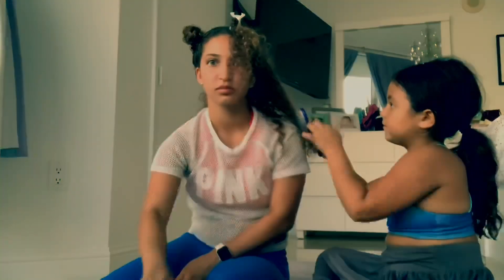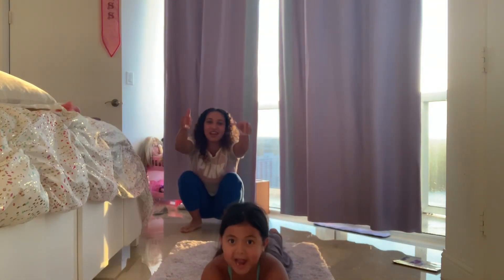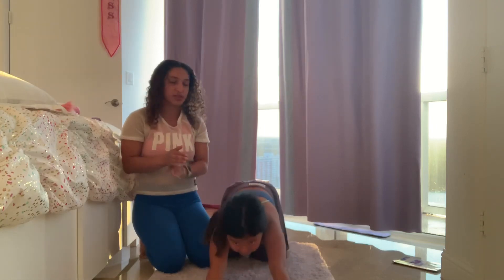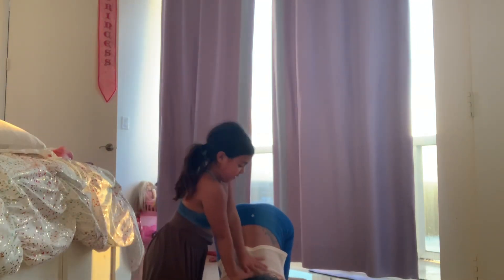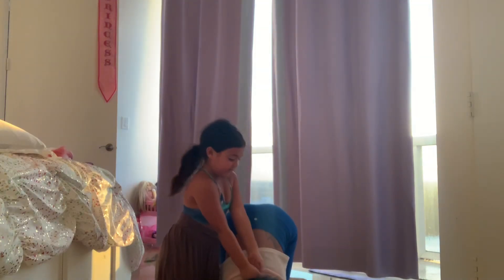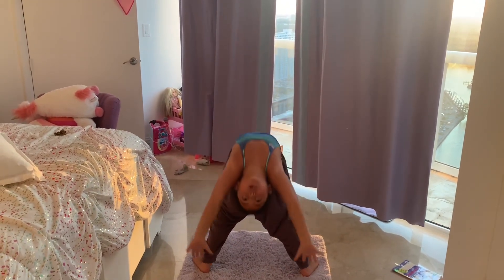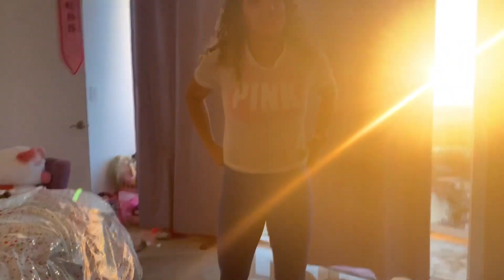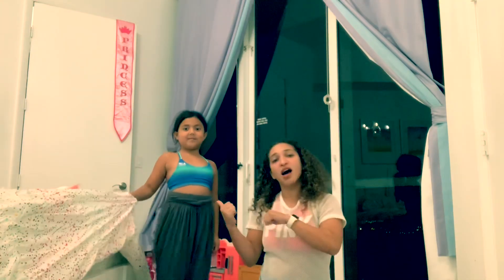Babysitting Sofia & Doing gymnastic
Hey guys i know i haven’t posted in awhile, but i promise i will be uploading 3 videos per week !!!
So here i am babysitting Sofia. While babysitting we decided to do gymnastics 🤸🏽‍♂️.
Sorry for the gum chewing, we were eating so much candy and gum before the video. The sugar rush went to our heads and we totally forgot to spit it out.
Amandaisawesome97
I do not own copy rights to the music 🎵
Taylor Swift - look what you made me do
I do not own copy rights to any music content in this video